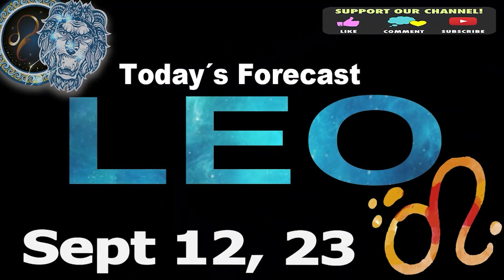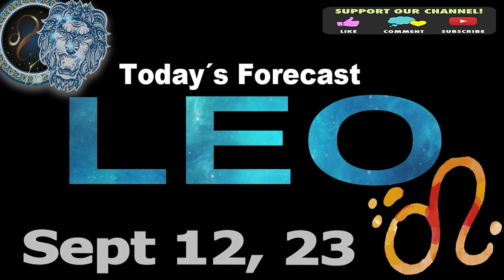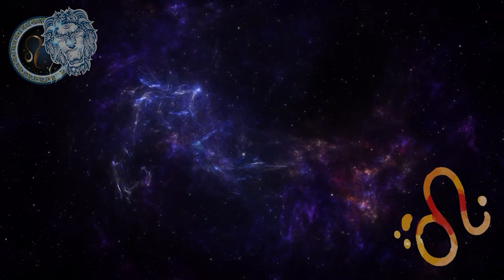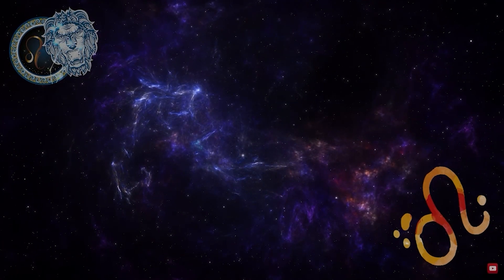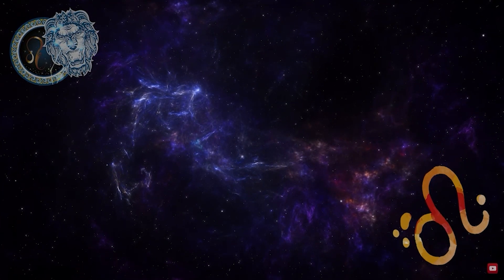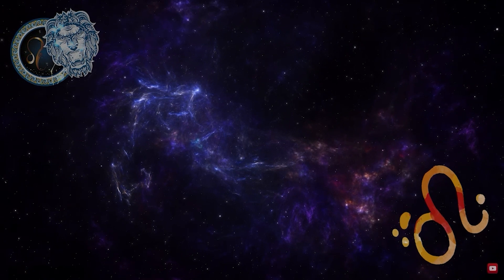Daily Horoscope LEO September 12, 2023